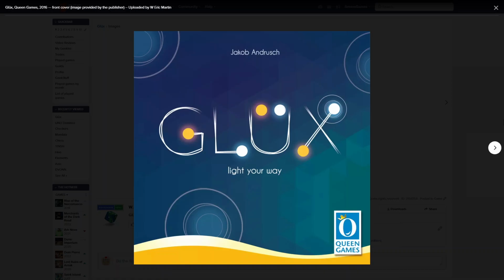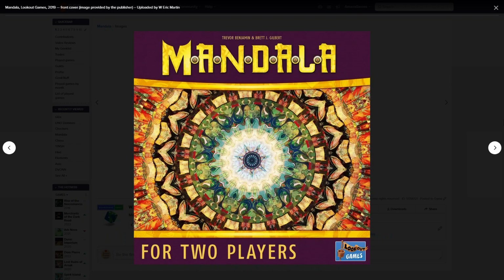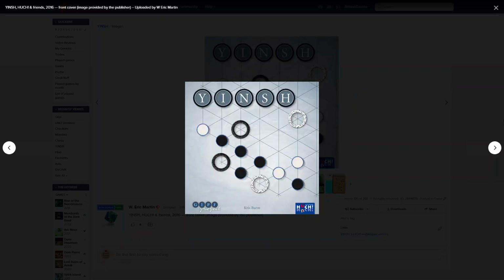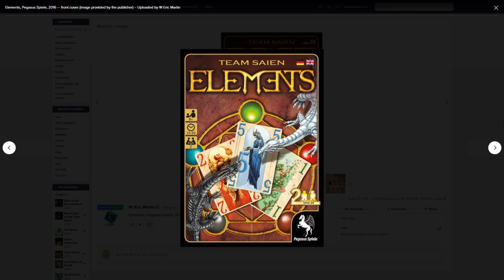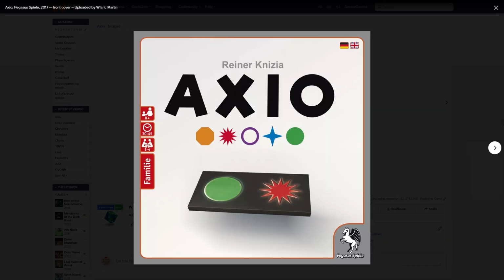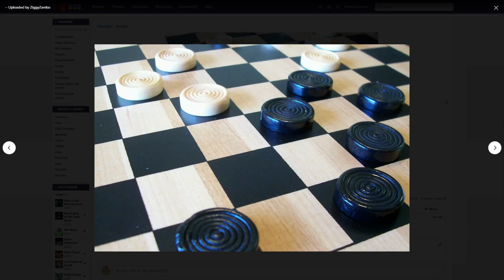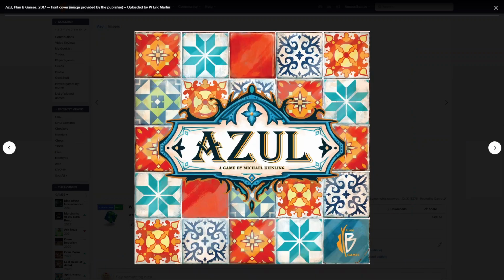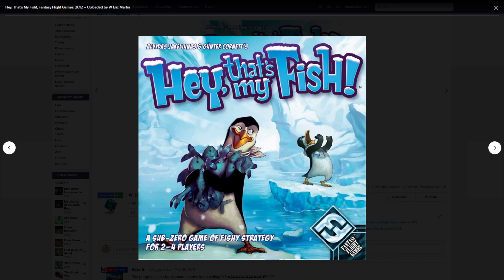Top 10 abstract strategy board games * AmassGames * (games with an abstract strategy ranking on bgg)